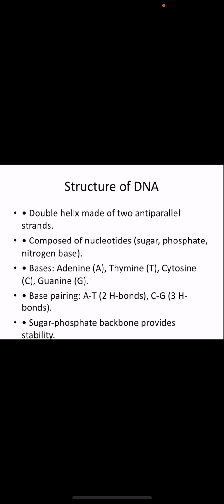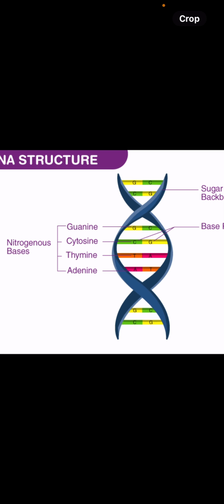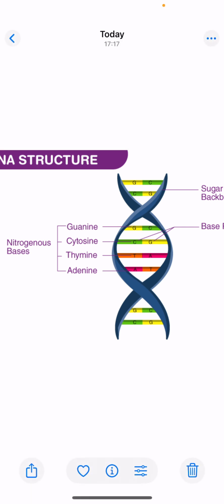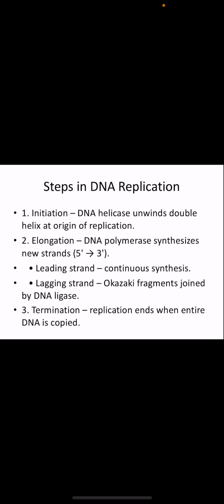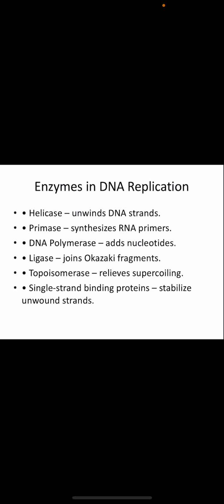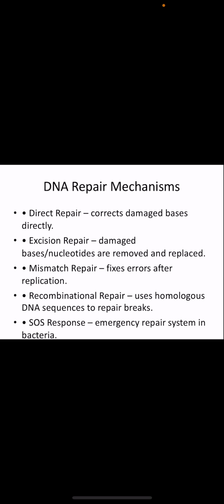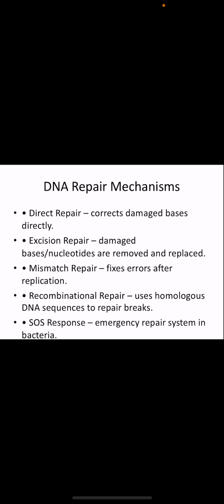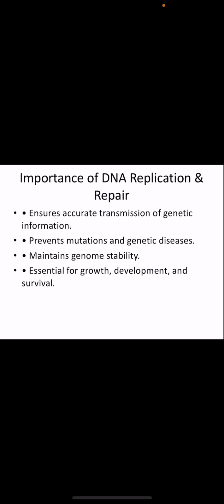DNA Simplified | For Exams, NEET & Science Students